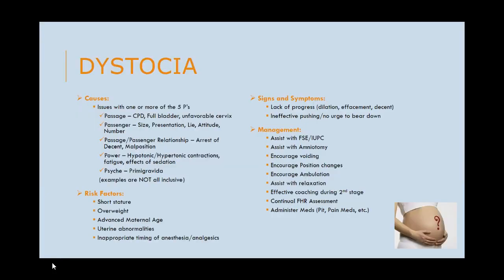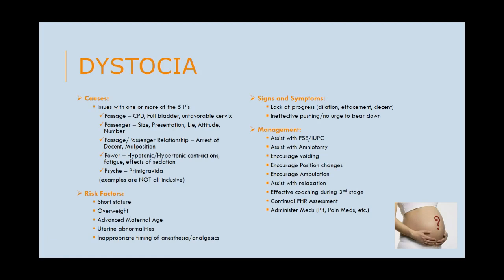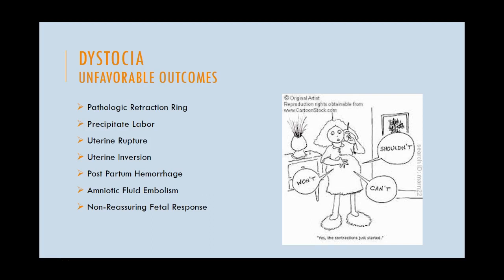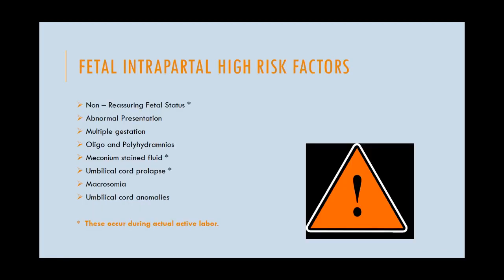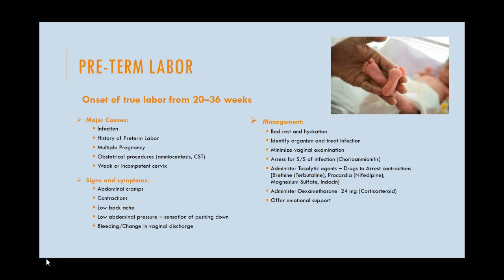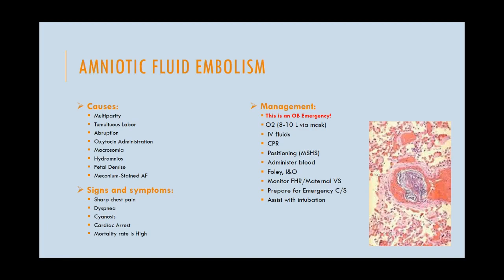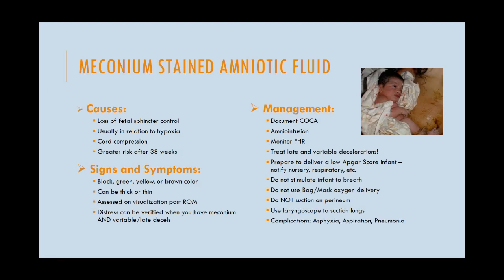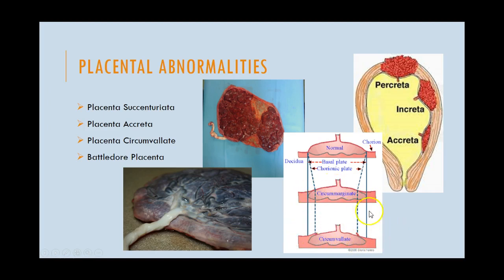IM 5.2: PP 2 Lecture 4